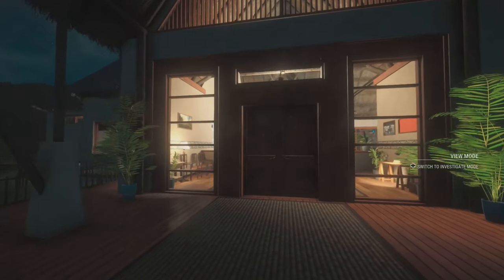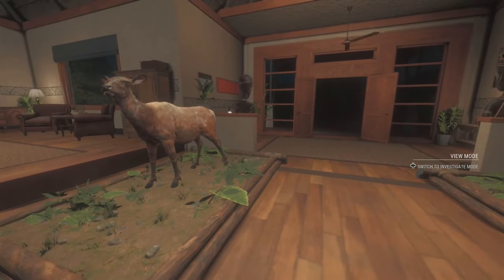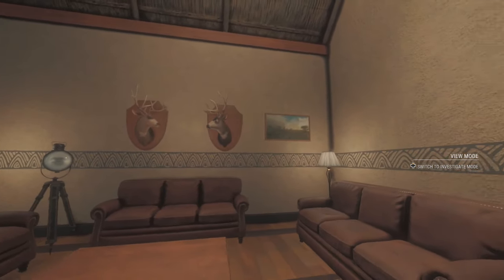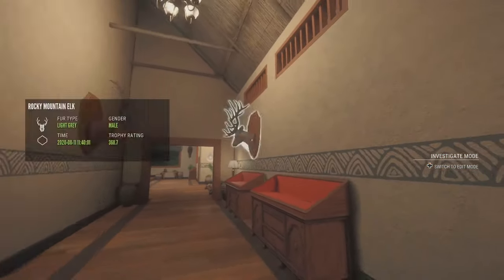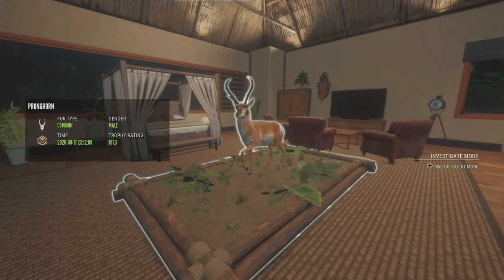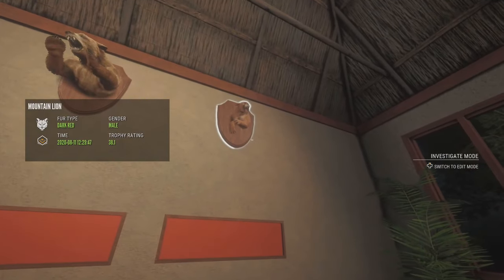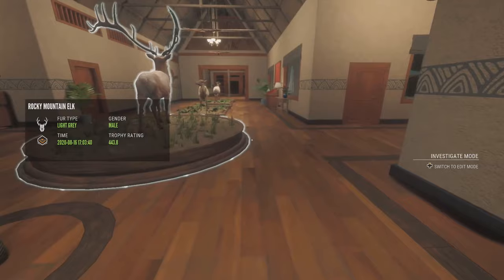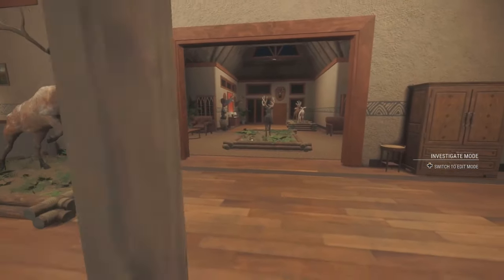Silver Ridge Peaks Lodge Tour ( PS4 )